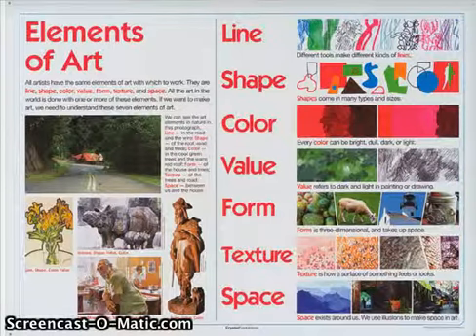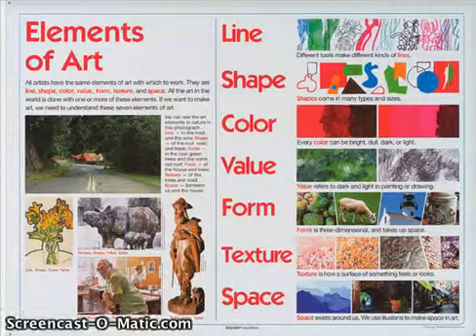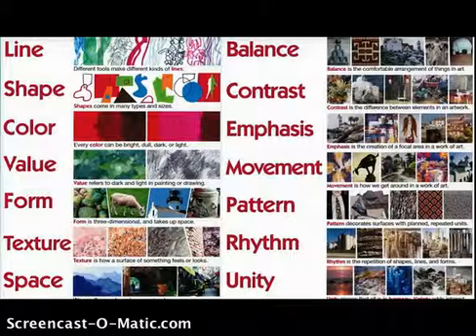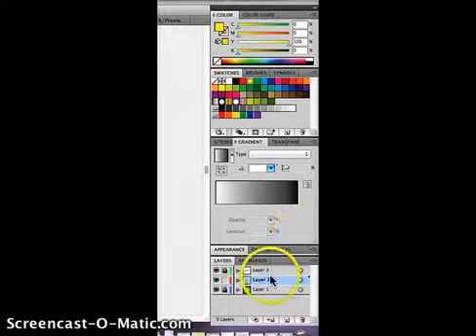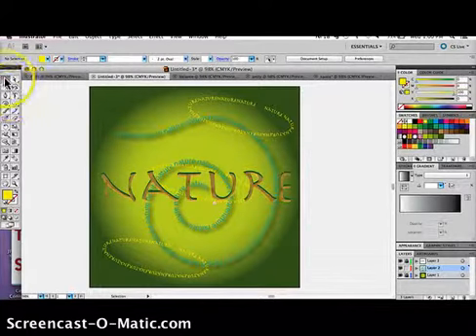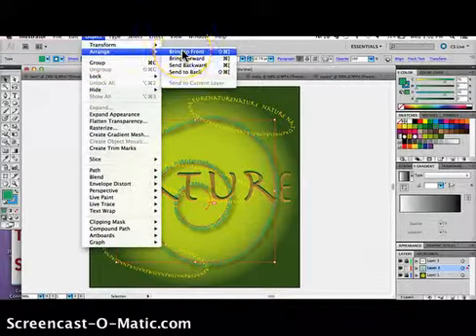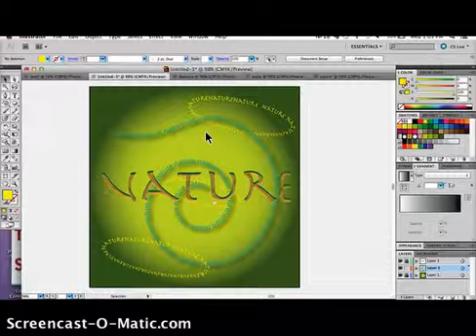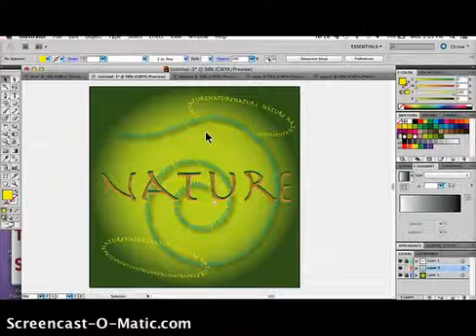elements and principles